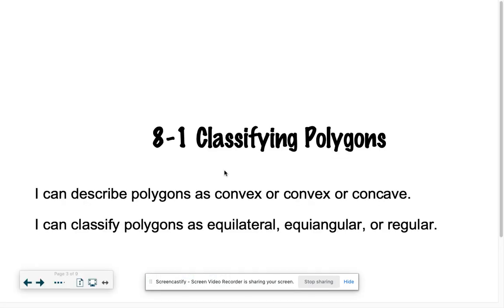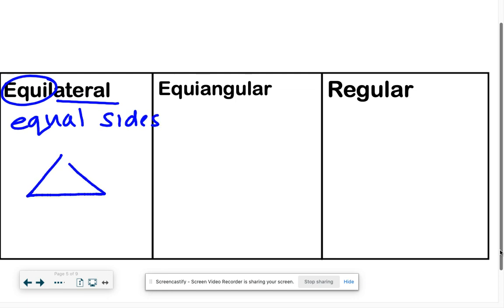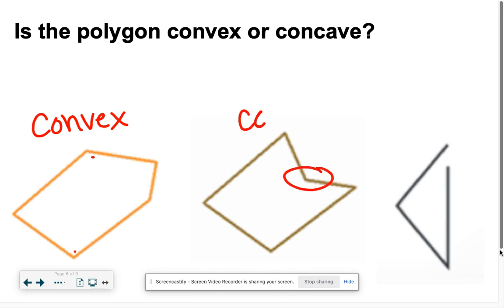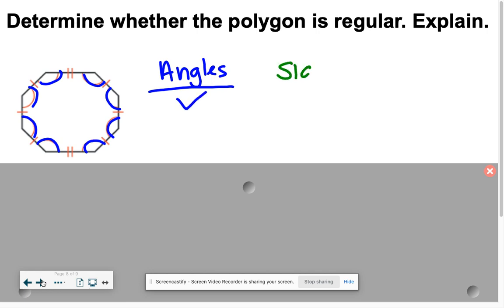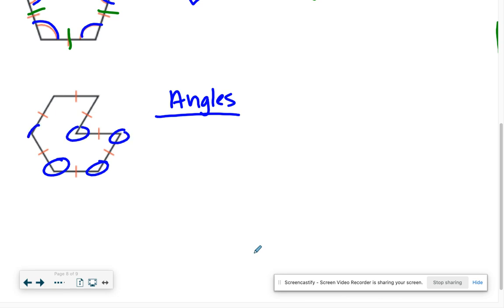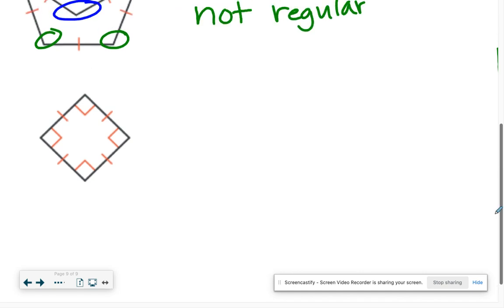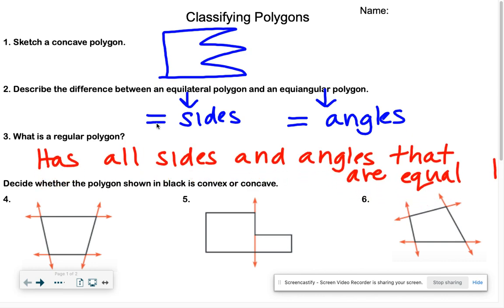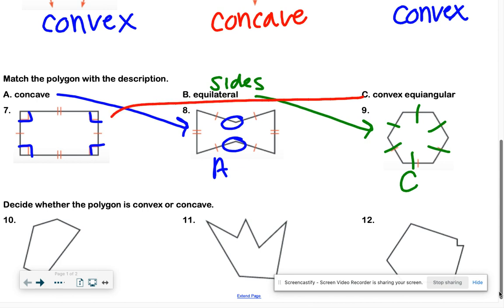Informal Geometry: Classifying Polygons